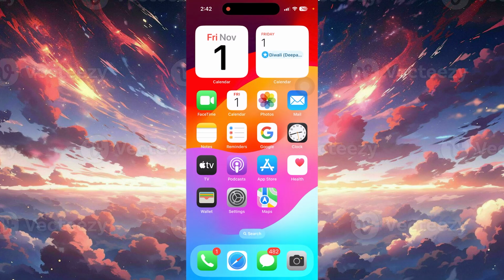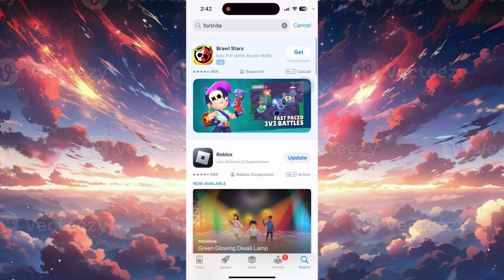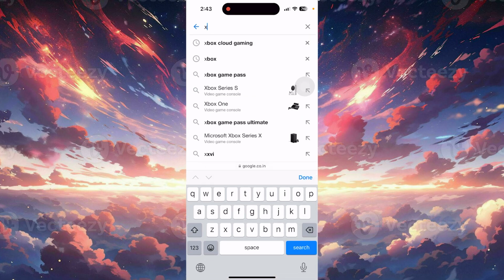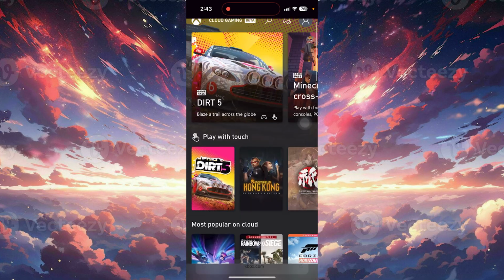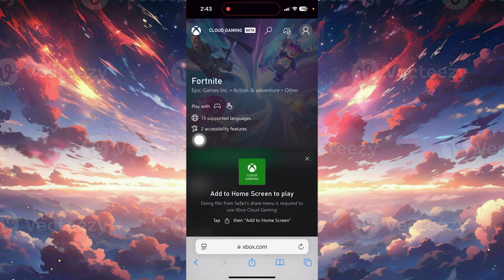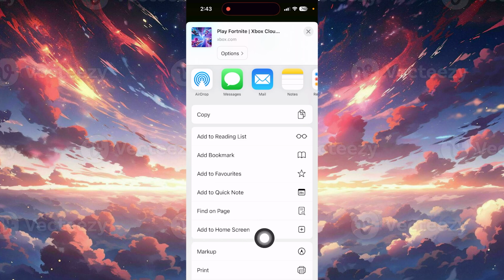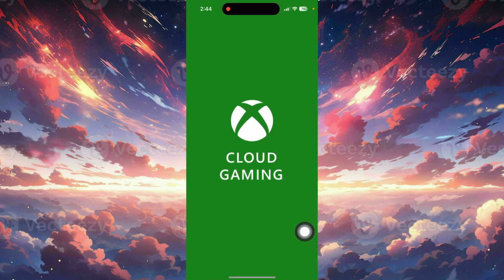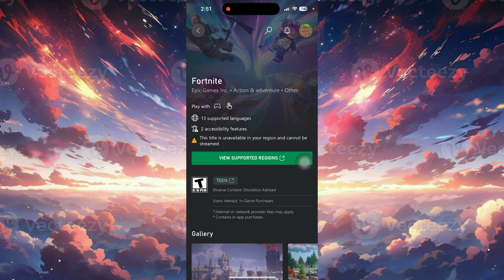How To Download Fortnite on iPhone (Play Fortnite on Mobile iOS)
In this video I will teach you guys How To Download Fortnite on iPhone (Play Fortnite on Mobile iOS)